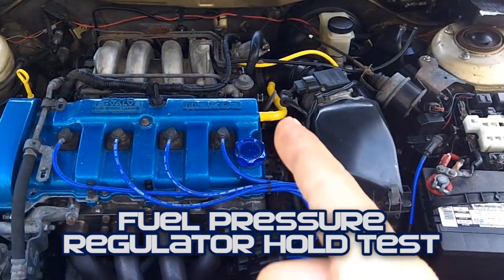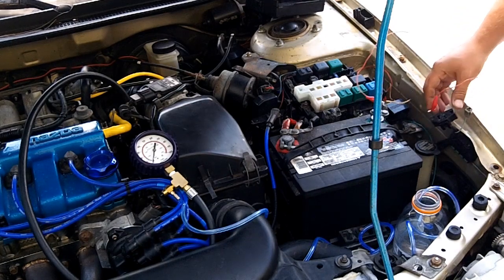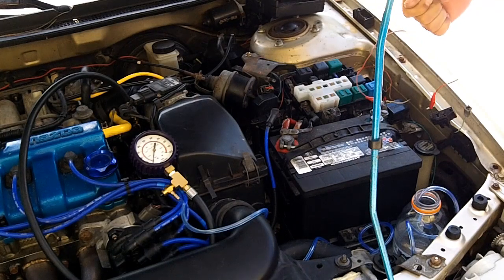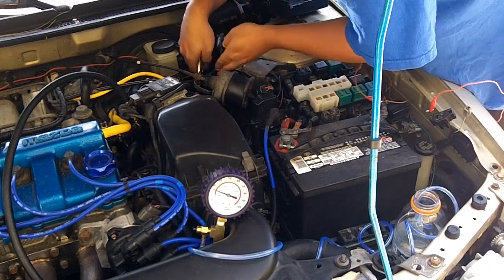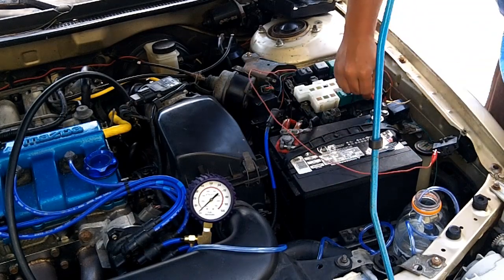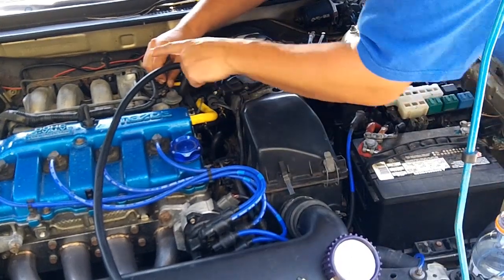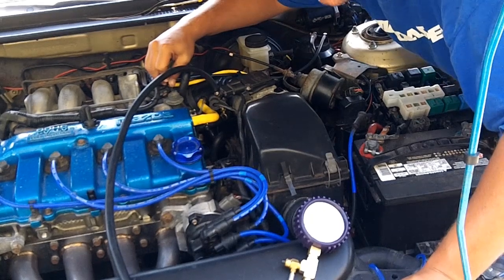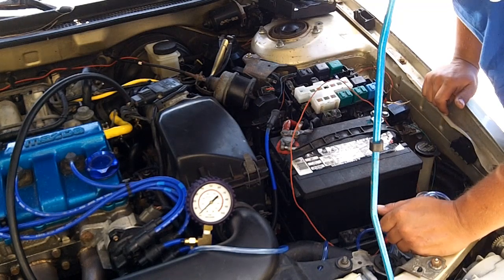Mazda 626 - Fuel Pressure Regulator Test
Can you only keep the engine running while pressing the accelerator pedal?  If so then you might have a faulty fuel pressure regulator.  This will help you diagnose a bad fuel pressure regulator also known as the pressure regulator control (PRC) valve.

If you decide to do this test please take all necessary precautions.  You will be working with pressurized fuel lines.  I take no responsibility for the legitimacy of the information contained in my video.  Follow at your own risk.